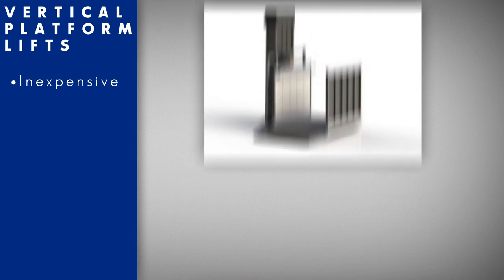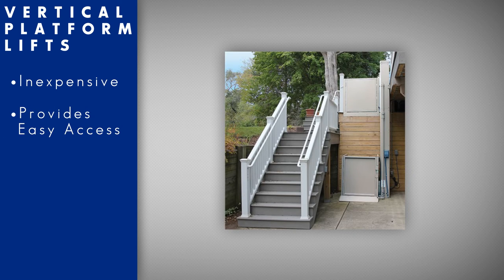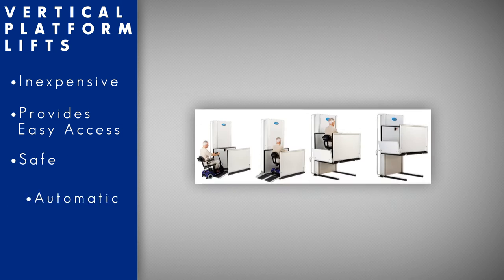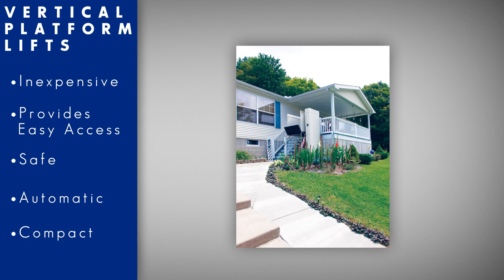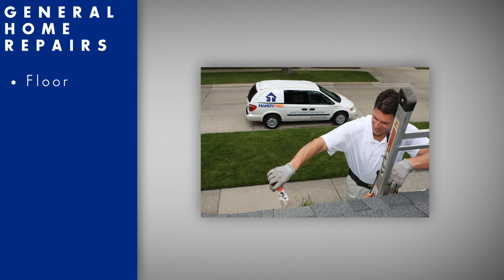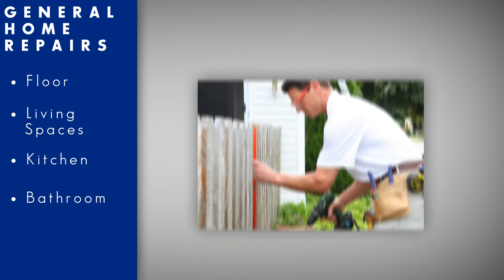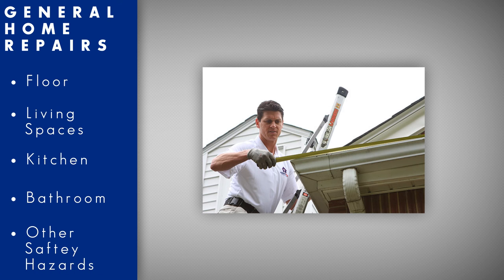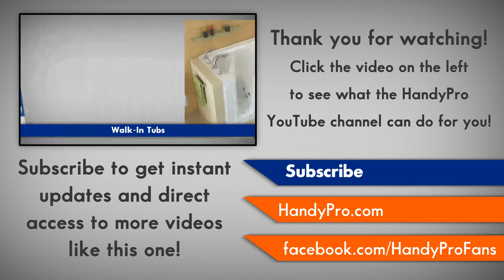Top 3 Home Modification Projects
HandyPro's own Dave Fink of Philadelphia - Main Line discusses the top 3 home modification projects this year.